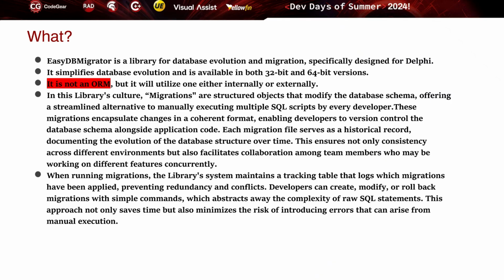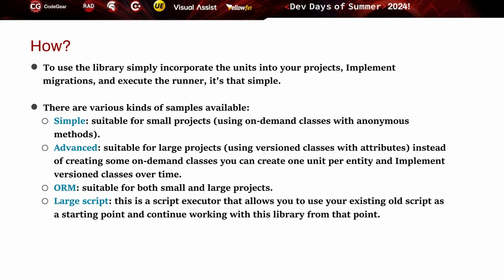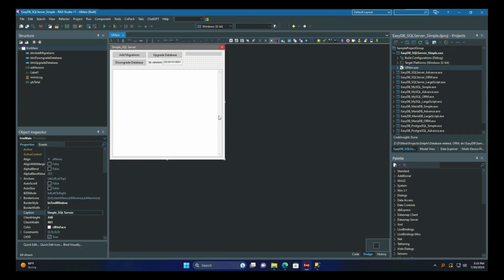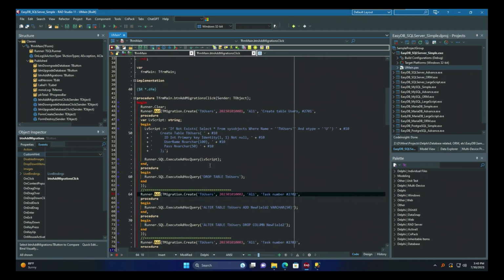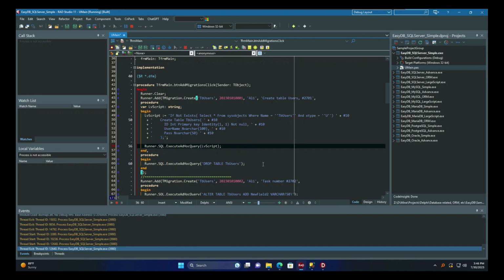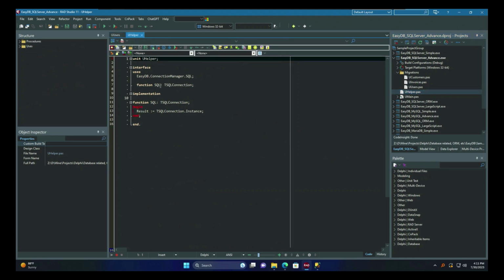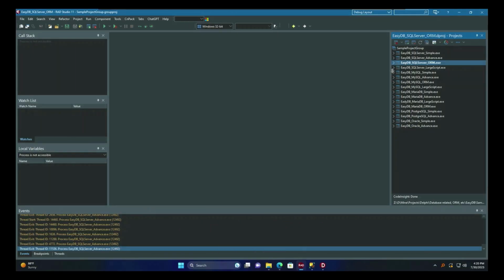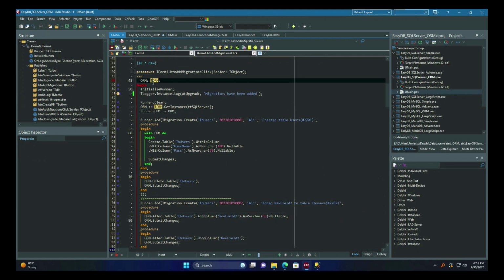EasyDBMigrator(Dev Days)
This is my presentation about EasyDBMigrator on the Embarcadero Dev Days webinar series.